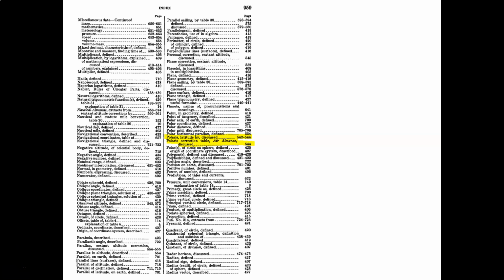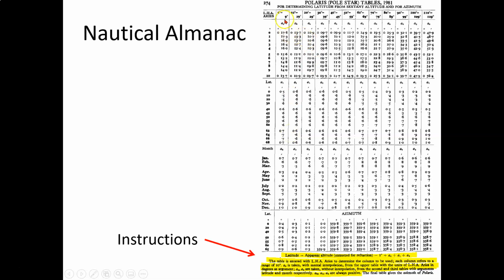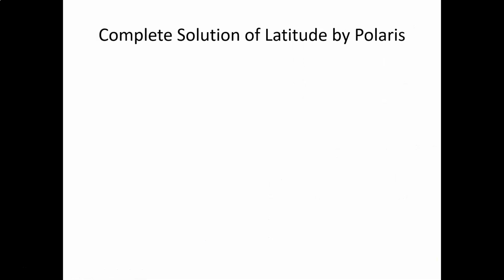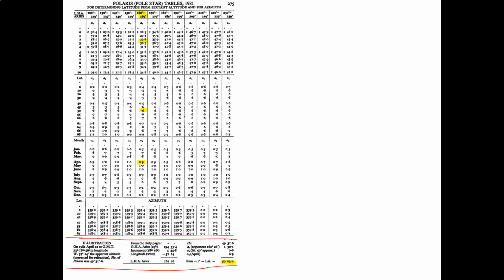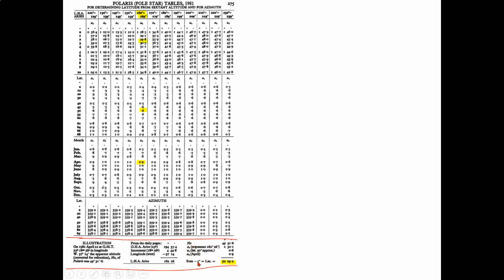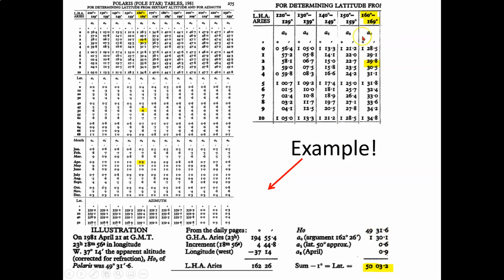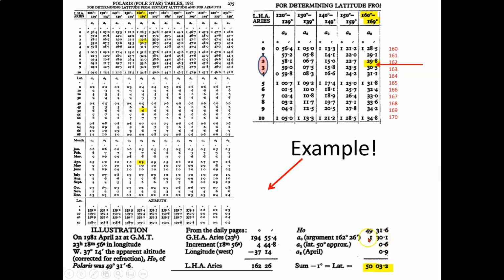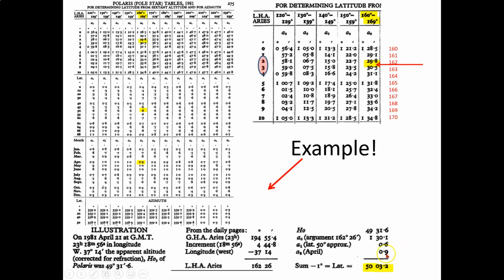Explanation of Polaris table for Latitude or Azimuth by Polaris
This video introduces the Polaris Table in the Nautical Almanac and how to use it to calculate Latitude or Azimuth.

00:00 Finding instructions in Bowditch II 1981
00:45 Introduction to the Polaris Table on page 274 of the 1981 Nautical Almanac
01:13 Identifying the A0, A1, A2 and Azimuth tables on page 274
01:39 Entering the Tables with LHA of Aries
02:08 Formula and instructions for Latitude by Polaris
02:47 All the required steps to calculate Latitude by Polaris
03:48 Example problem on page 275
04:36 Using the A0, A1 and A2 tables
05:36 Extracting the A0 correction
07:42 Extracting the A1 correction
08:29 Extracting the A2 correction
08:47 Subtracting 1 degree